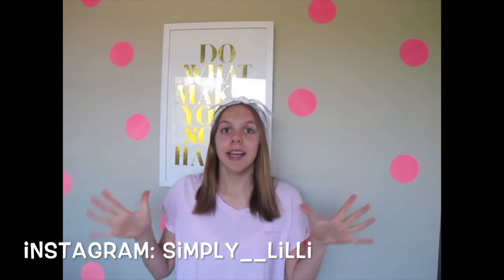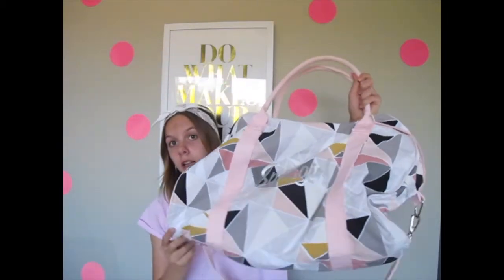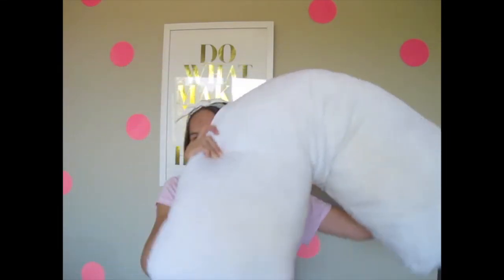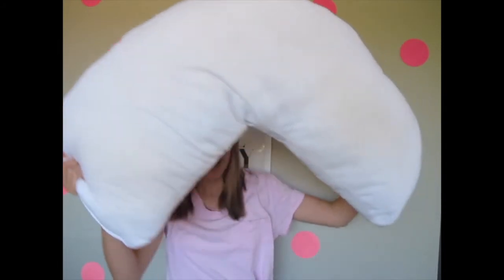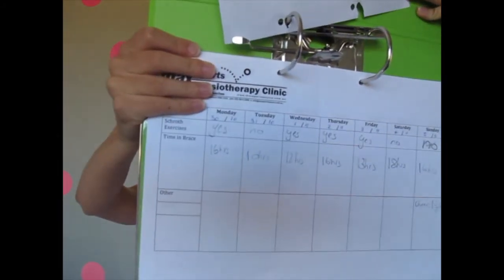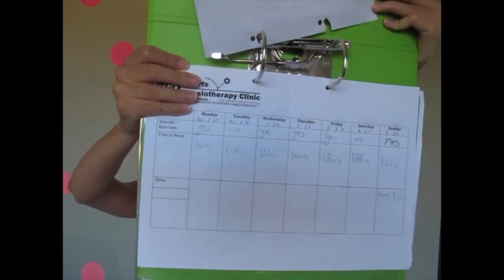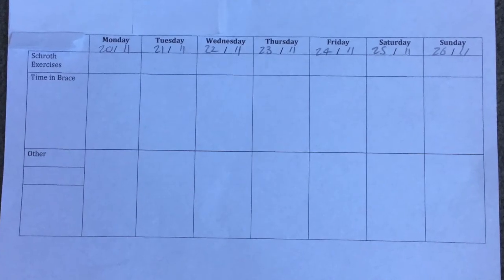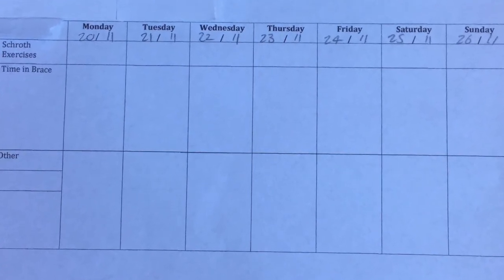tips for people with a back brace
hey guys this is a video on tips and hacks to help you with your scoliosis experience I hope you liked it an sorry it took so long to upload. xxx